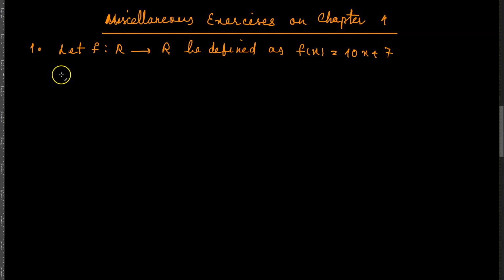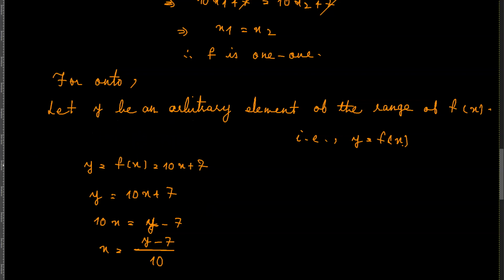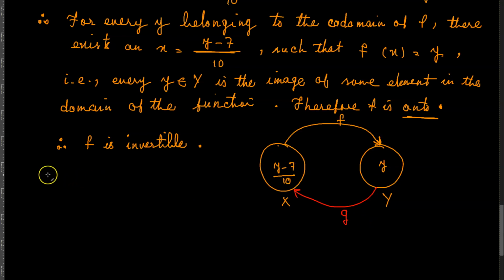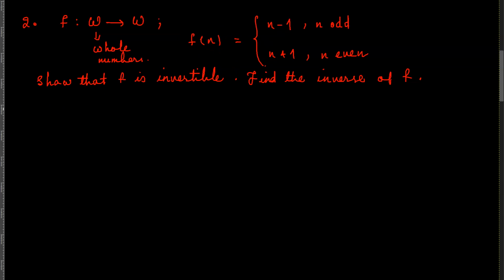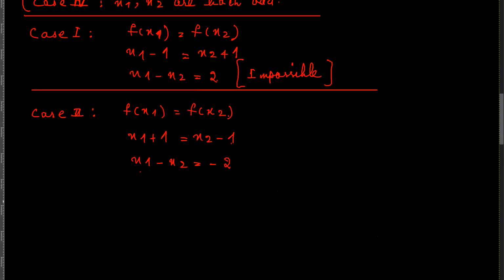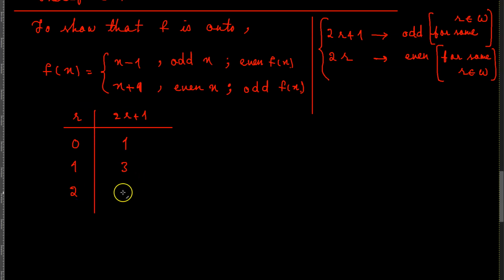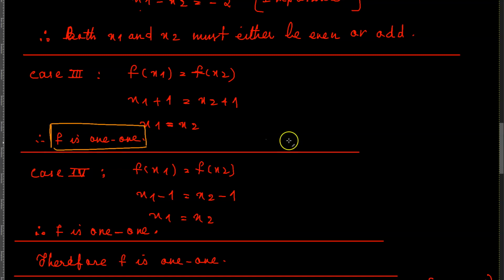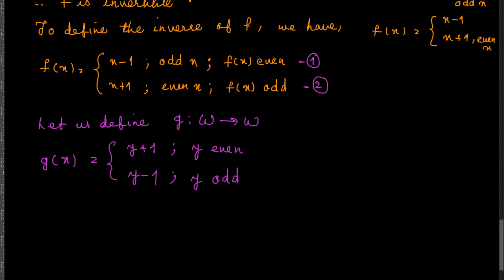NCERT Math Class 12 Chapter 1 Miscellaneous Exercises #1